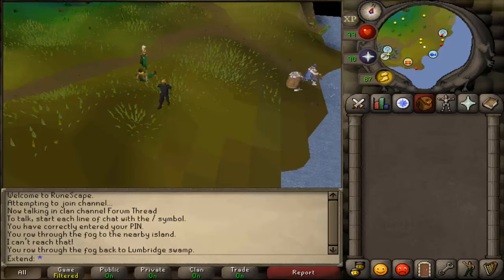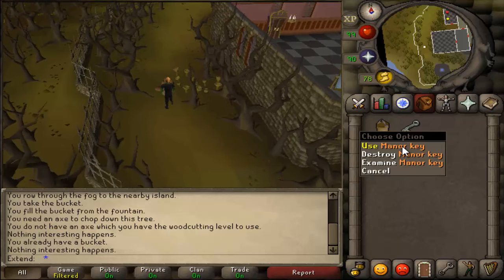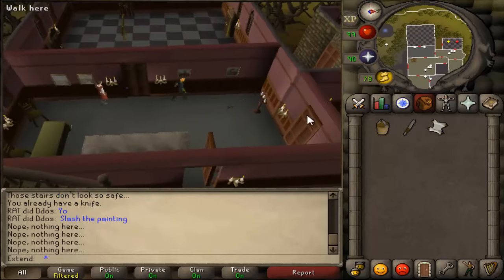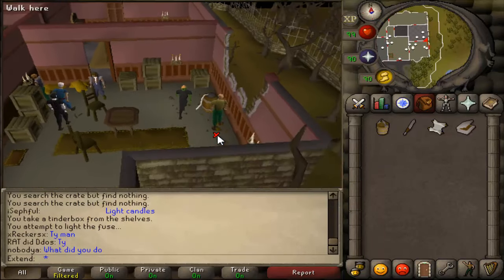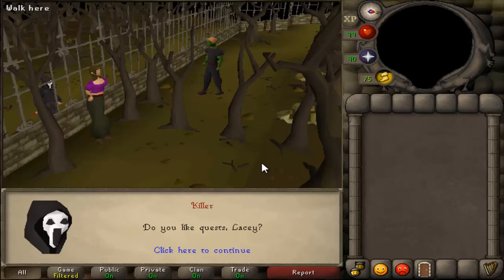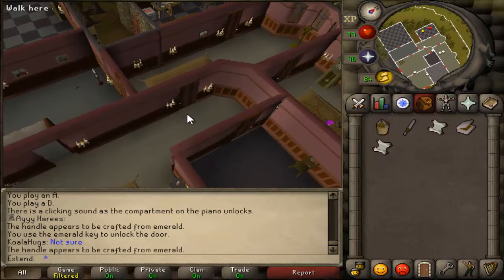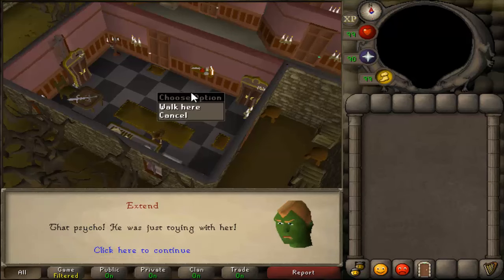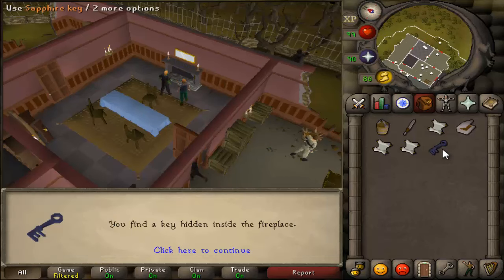OSRS Halloween Event Guide | 2016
Bring NO ITEMS.

Piano answer = D E A D

Sapphire, diamond, zenyte, emerald, onyx, ruby = Answer for fireplace panel after you use a knife on it.

Rewards from the Old School Runescape Halloween Event 2016:

Anti-Santa's new, comfortable attire.
A new, deathly wallkit for your player-owned house.
The Ash emote.
These two additional skin colours from the Makeover Mage: White & Black
Skeleton outfit.
Scythe.
Jack lantern mask.
Zombie head.
The Scared emote.
Black h'ween mask.
Grim reaper hood.
Pumpkins.
Red, blue and green h'ween masks.
An additional green skin colour from the Makover Mage.